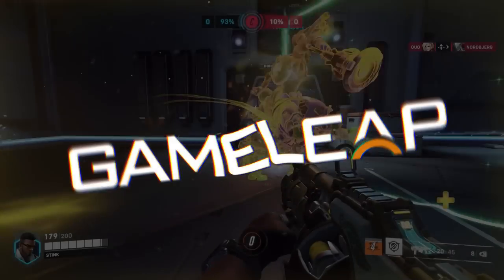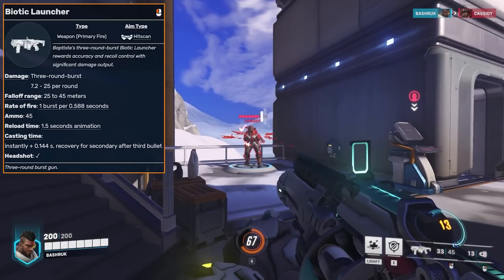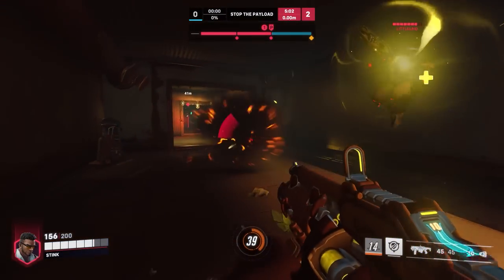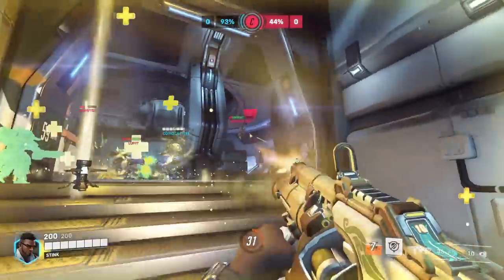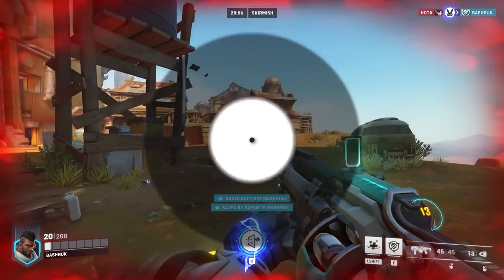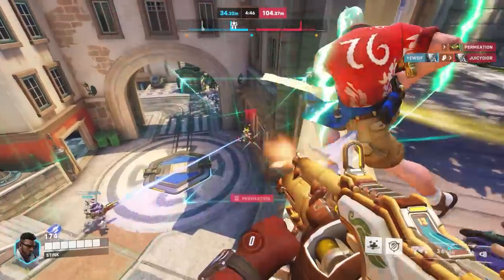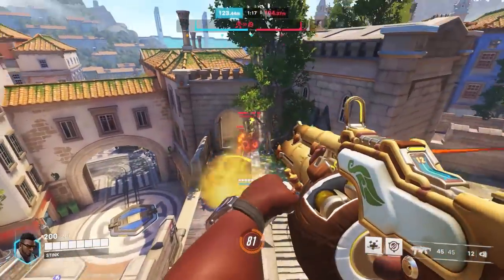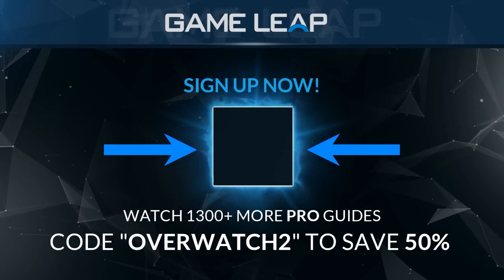THE ULTIMATE BAPTISTE SUPPORT GUIDE for OVERWATCH 2 - Abilities, Tips and Interactions